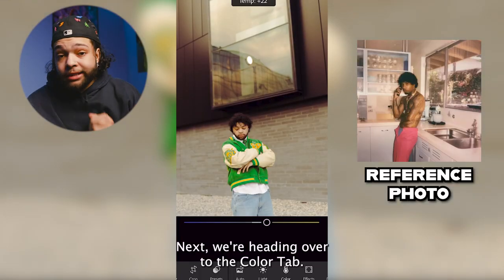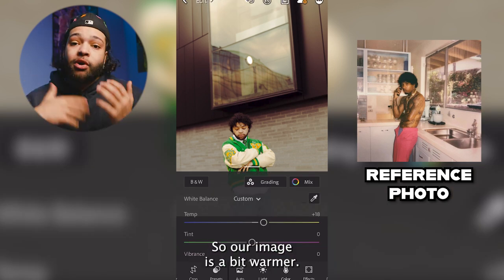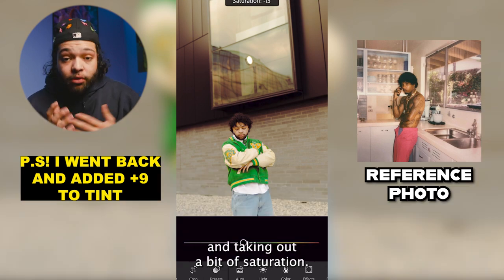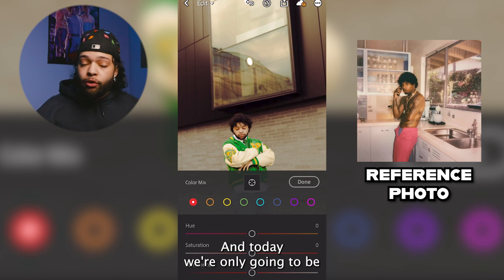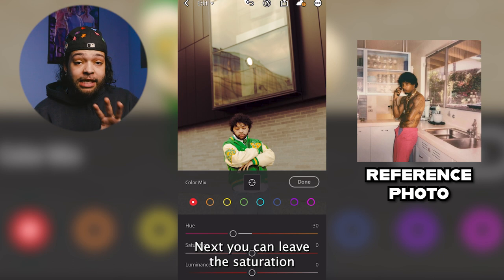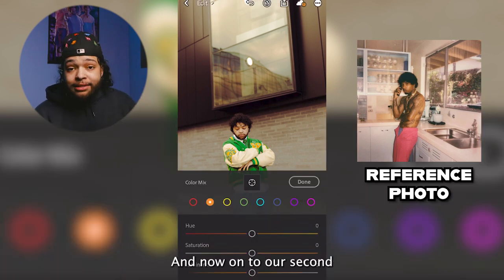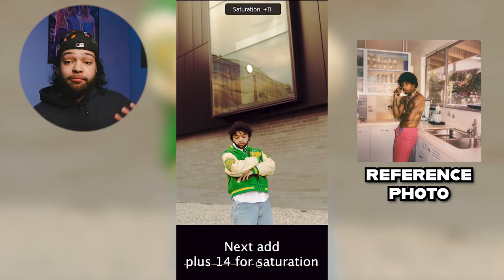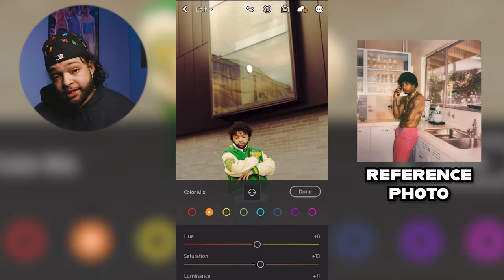HOW TO GET FILM TORY LANEZ "ALONE AT PROM" Preset USING Lightroom Mobile 2022!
💧Get Your TORY LANEZ preset at my shop! 👉

🔥Get THE EVERYTHING PACK here at my shop!

In this tutorial, we'll show you how to get the Tory Lanez " Alone at Prom" preset using Lightroom Mobile 2022! This preset will give your photos that 80's film look, perfect for use in social media or for use in your personal photos!

If you're a fan of Tory Lanez and want to create a custom preset for use in your photos, then this tutorial is for you! We'll show you how to use Lightroom Mobile 2022 to create this preset, and you'll be able to use it to create amazing photos of yourself or your friends!

AMAZON STOREFRONT (CAMERA GEAR / HAIR PRODUCTS/ ROOM DECOR)